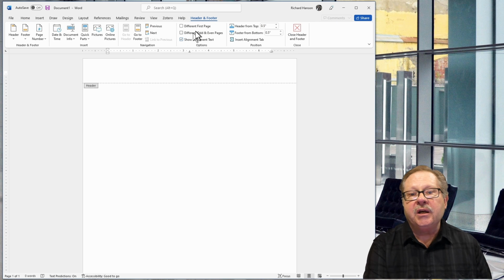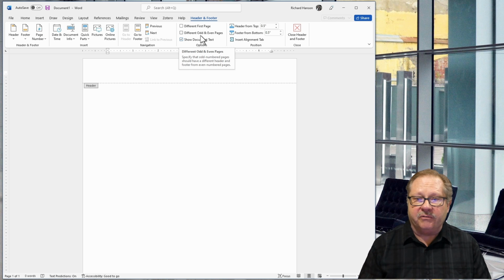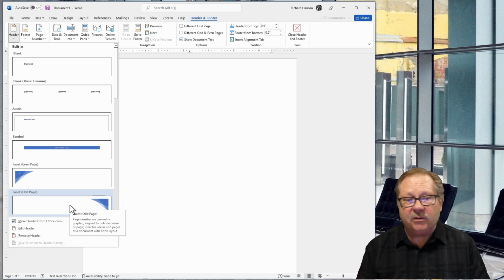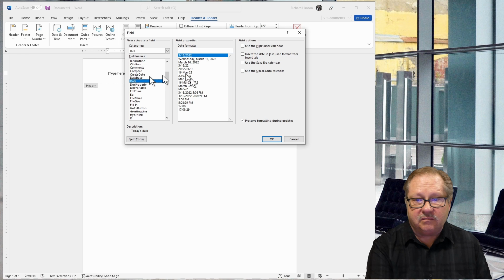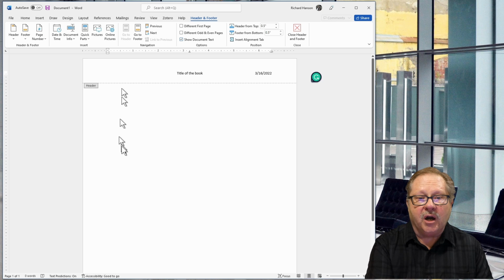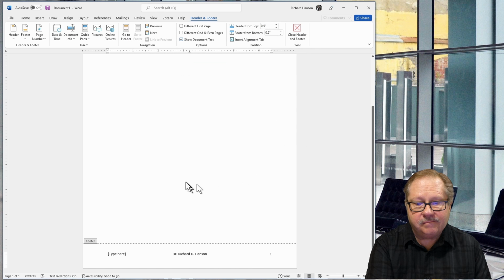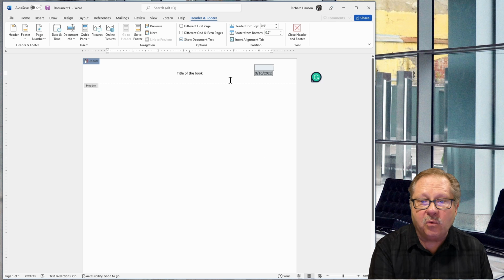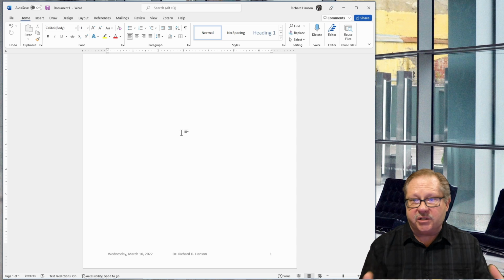Customizing Headers and Footers in Microsoft Word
Headers and Footers in Microsoft Word can be customized to hold any bit of information you need to have presented. All you have to know is how to do it. This video will help you to know the flexibility that is possible in Word for building you own custom headers and footers.